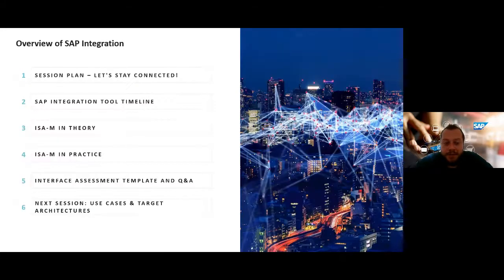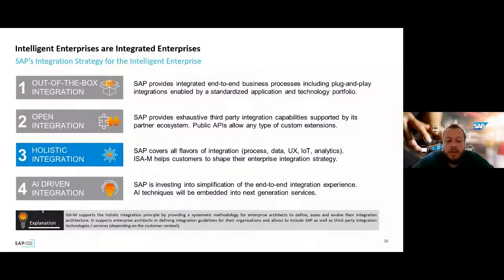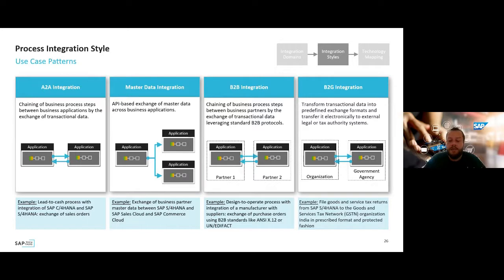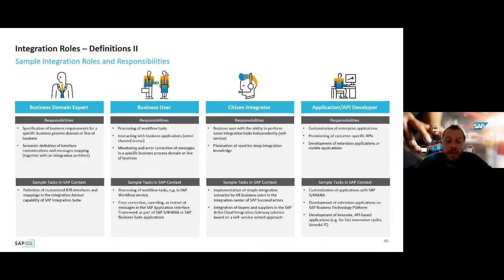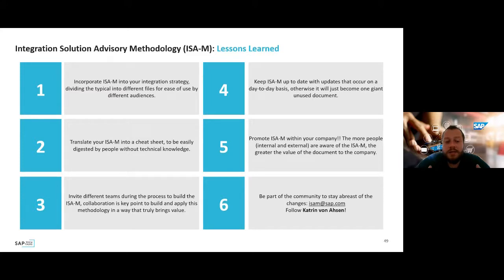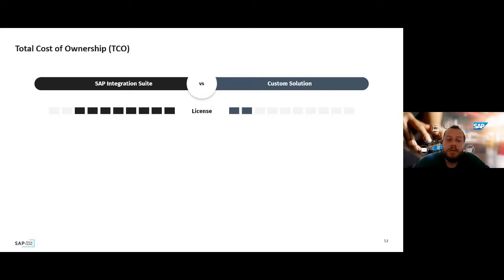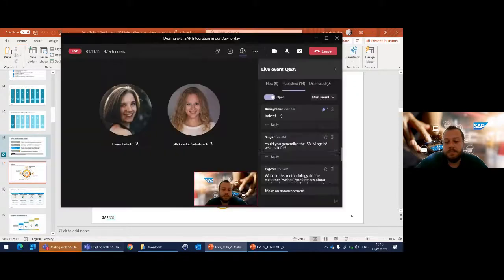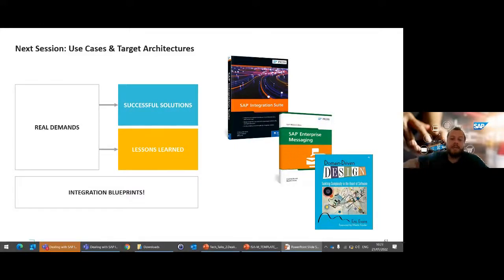SAP Tech Talks. SAP Integration: Tips and Tricks. Dealing with SAP Integration in our Day-to-day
In terms of the SAP Tech Talk, you will be able to go deeper into the topic of the SAP Integration Suite, its main functionalities and components and explore how to use it in practice, applying ISA-M, analyzing possible target architectures and returning the investment to the business.